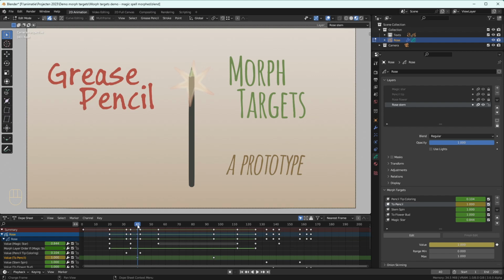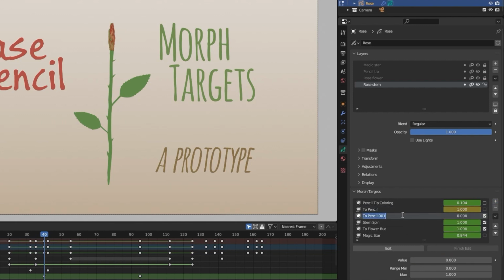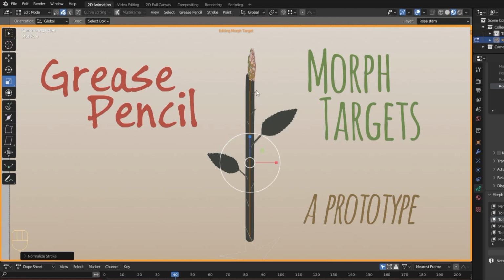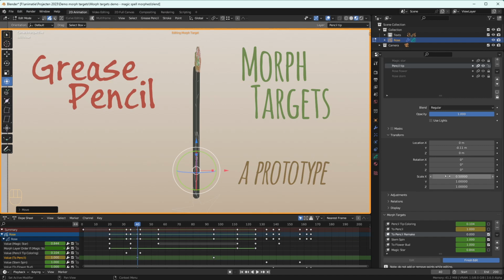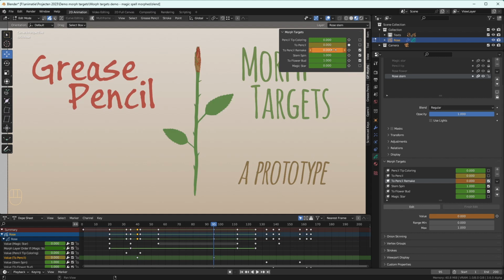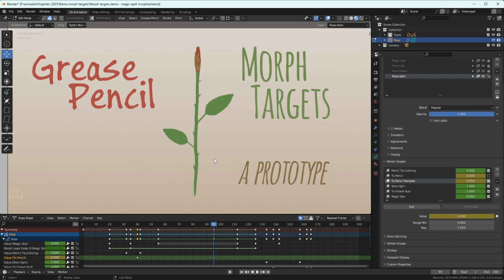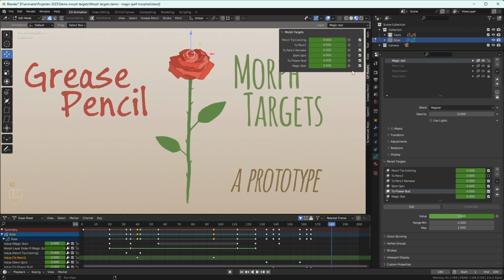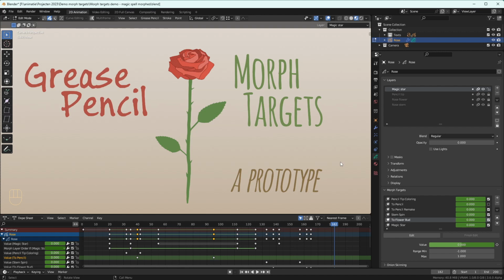Morph targets in Grease Pencil, a proof of concept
A demonstration of a custom Blender build I developed, with morph targets (aka shape keys) in Grease Pencil.